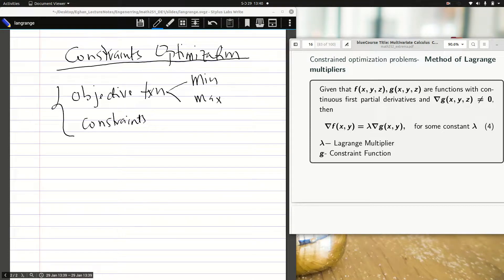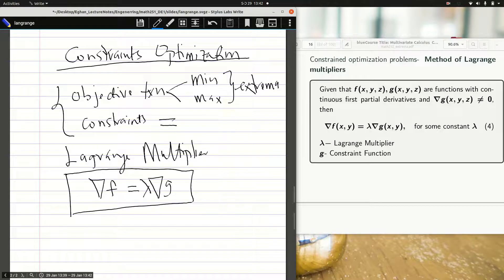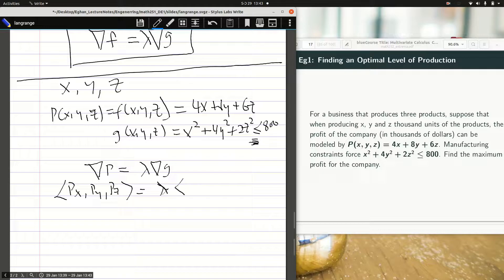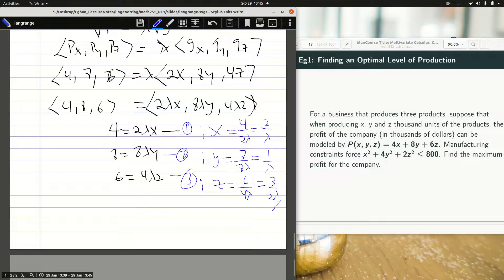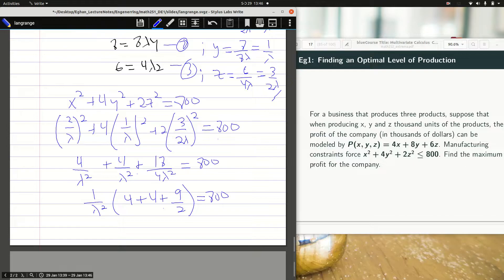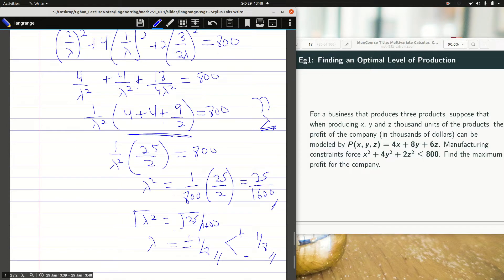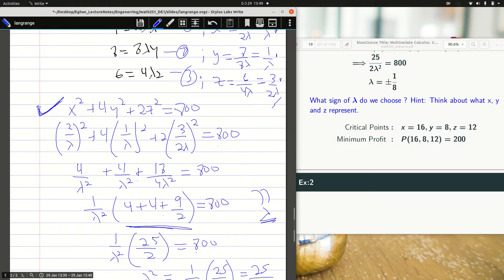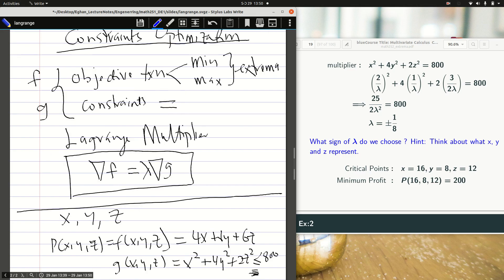06_Lagrange Multiplier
Considering problems of extremas(maximizing/minimization) where certain condition(constraints) are given . If the contraints are assigned equality, then the Lagrange multiplier is a good technique to use.